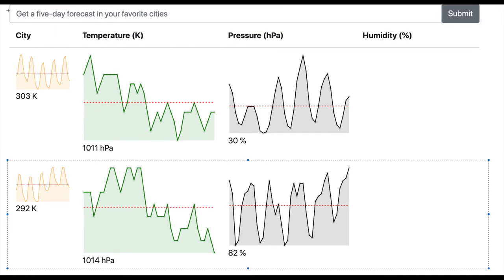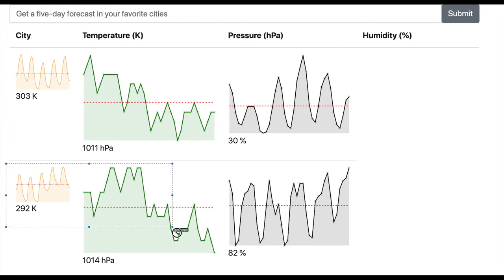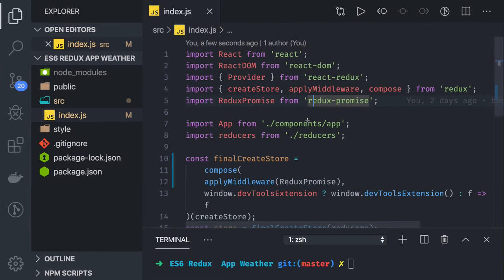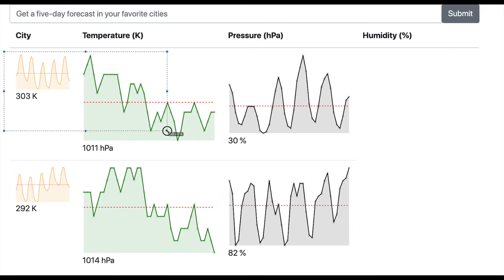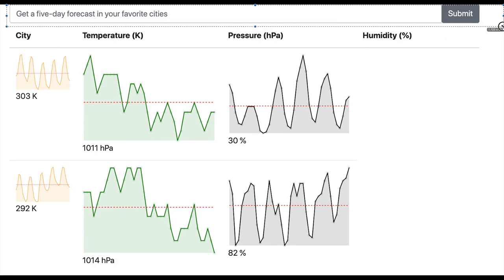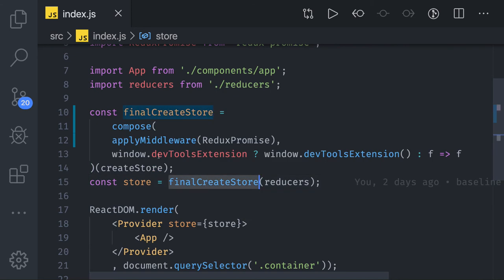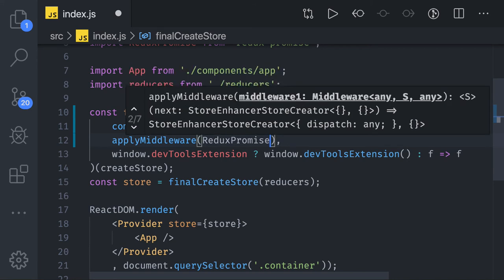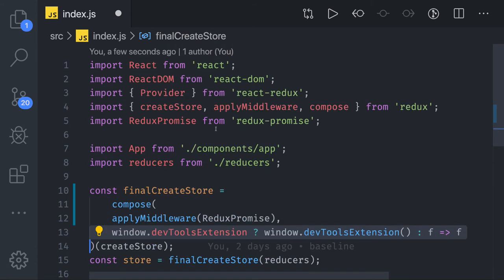React Redux Weather App Demo #16